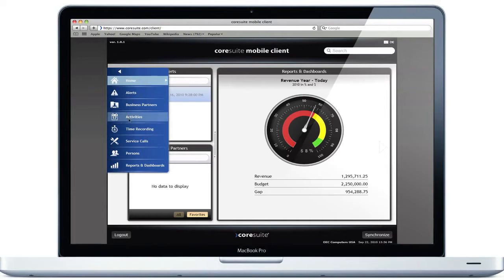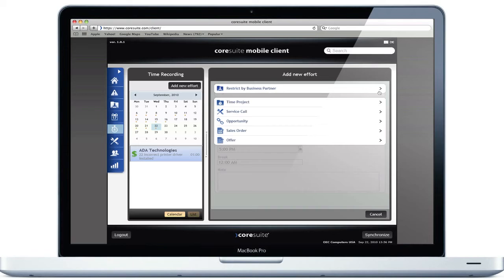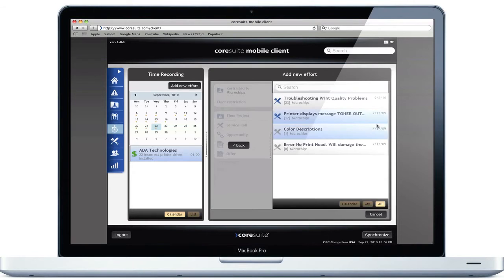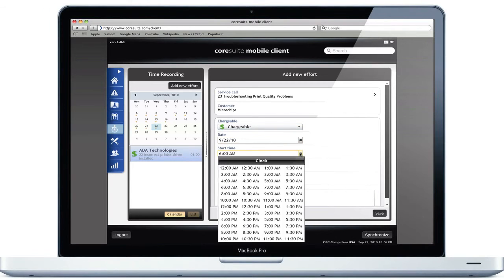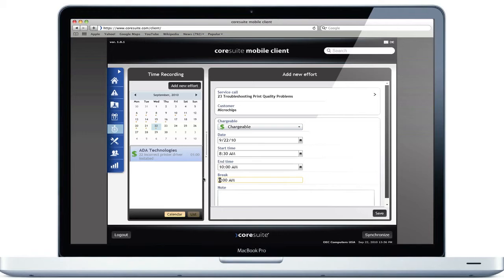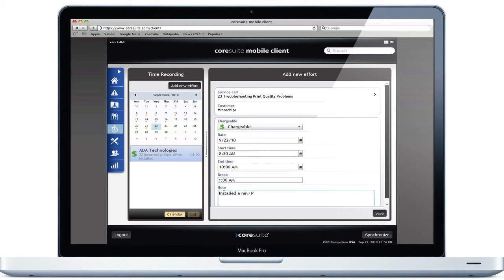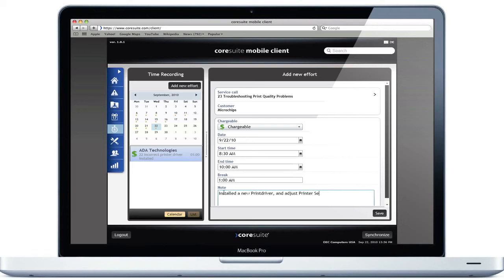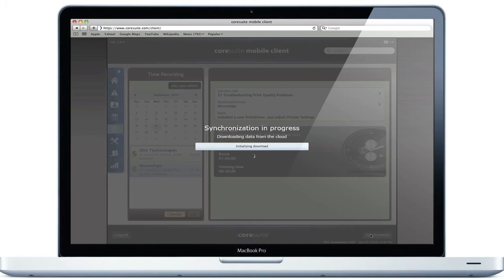coresuite mobile client Time Recording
You are able to record your working hours and to share your available time with your clients.